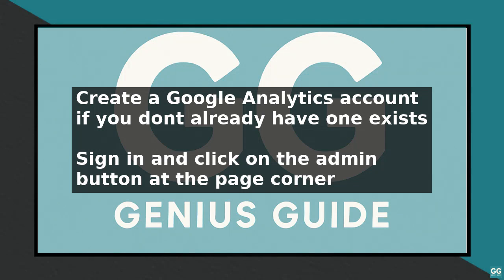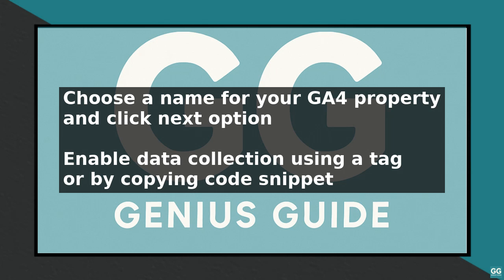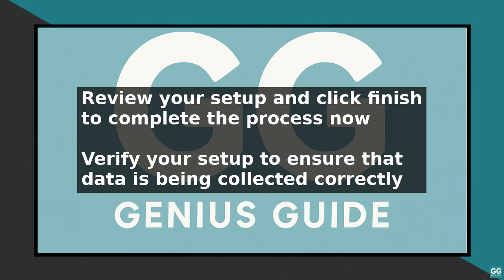How To Enable Google Analytics 4 Setup (2025)